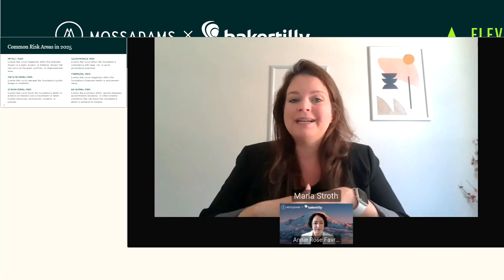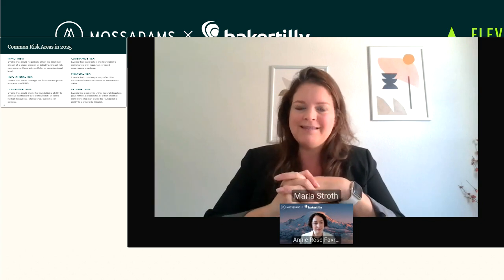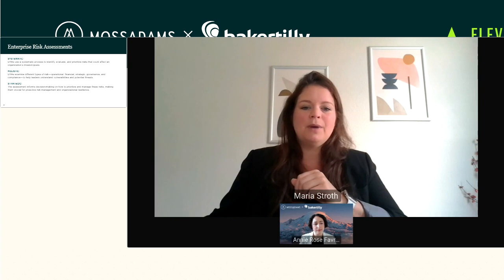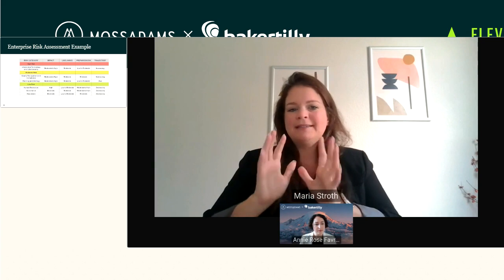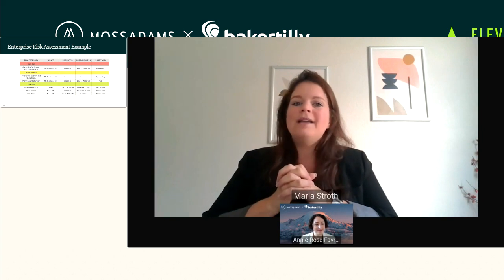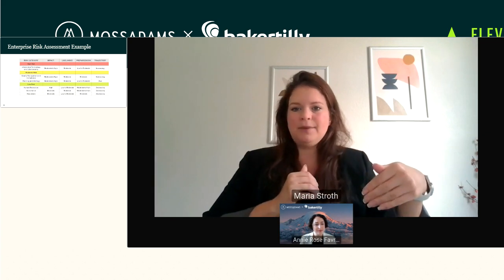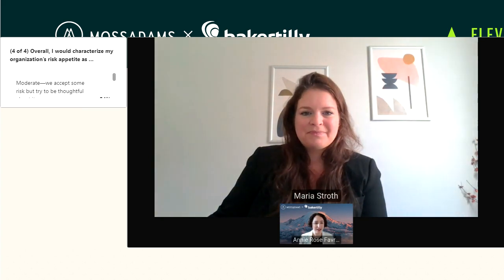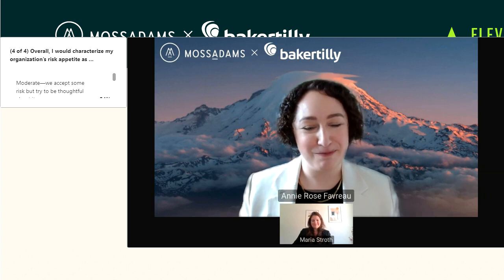Risk Management 101 for Foundations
A Moss Adams x Baker Tilly webcast, presented on June 25, 2025.

Annie Rose Favreau, Director, Not-for-Profit Practice
Maria Stroth, Senior Manager, Not-for-Profit Practice

As foundations navigate an increasingly complex landscape, effective risk management is essential for safeguarding assets, promoting compliance, and fulfilling philanthropic missions.

Join us for our webcast, Risk Management 101 for Foundations. Participants will learn recommended practices for identifying, assessing, and mitigating risks while fostering accountability and transparency.